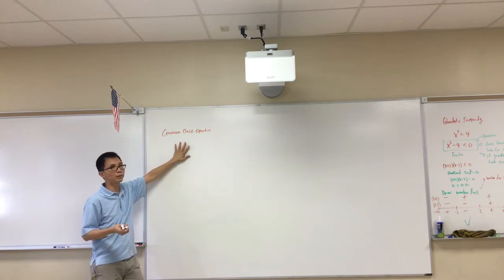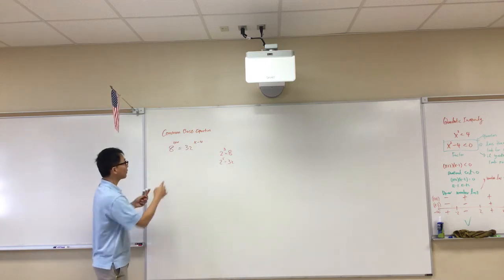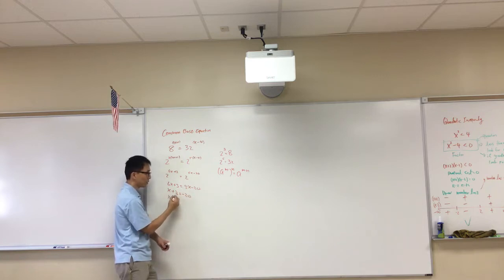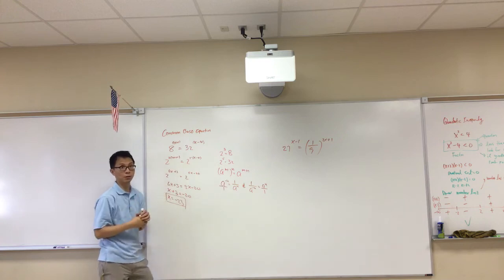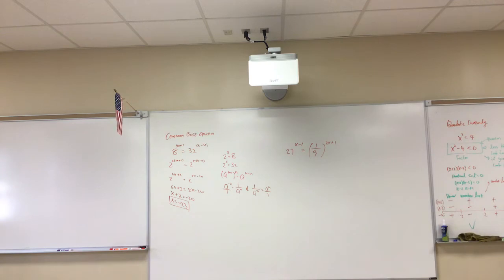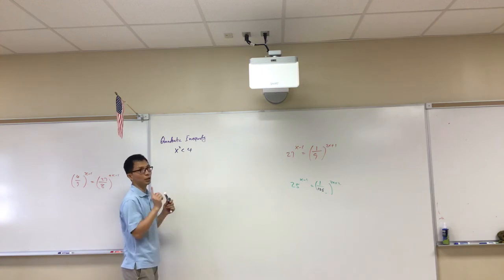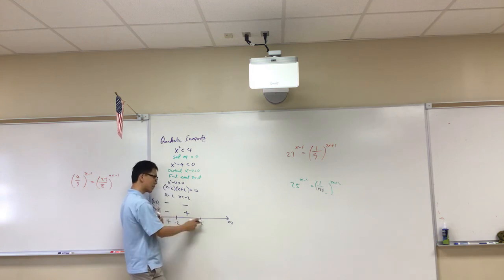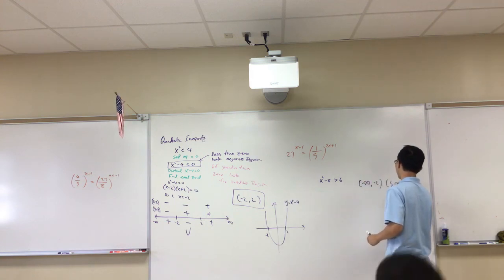Precalculus quadratic inequality and common base equation 9/18